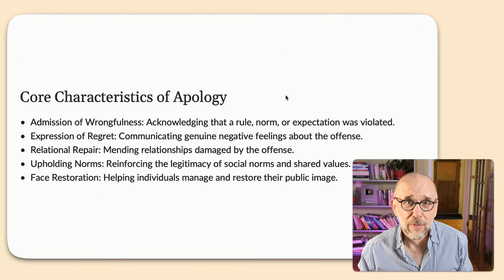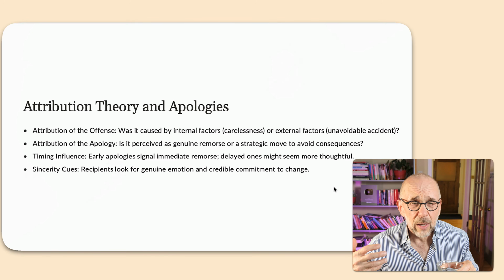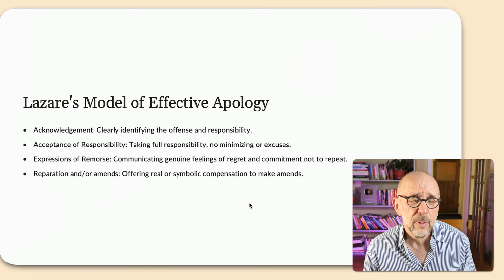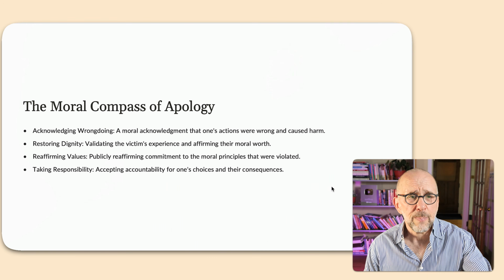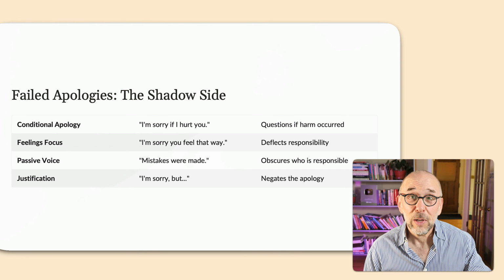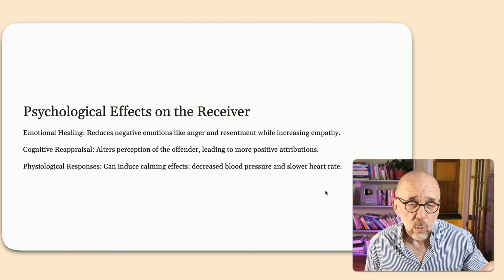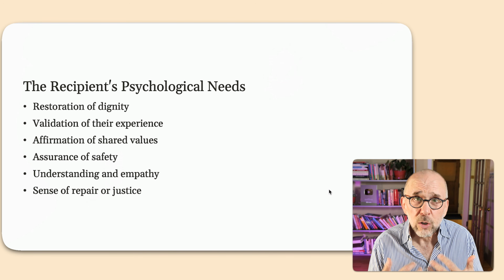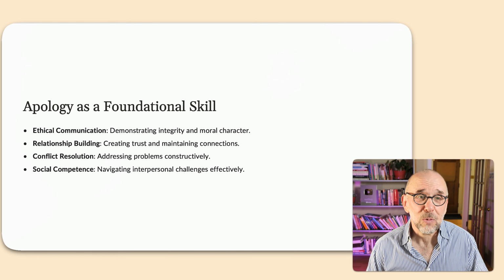How to Repair Broken Relationships: Apologize Well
We all make mistakes. But do you know how to make a real apology—one that repairs trust, restores dignity, and helps relationships heal?

In this video, Bruce Lambert explains the deeper structure of a proper apology. Drawing on communication theory, psychology, and ethics, he outlines the four essential elements of a sincere apology, why “I’m sorry you feel that way” doesn’t count, and how to apologize without making it worse.

This isn’t about saying magic words—it’s about restoring the moral balance of a relationship.

🕒 Chapters:

00:00 – Why apologizing is a critical skill
00:32 – What an apology really is (communication, psychological, and social views)
01:26 – Why apologies restore moral order
02:25 – The five core components of a real apology
04:44 – Why we resist apologizing (face loss and attribution)
06:38 – The importance of sincerity and intent
07:10 – The timing of an apology
08:20 – Aaron Lazare’s 4-part model of apology
09:50 – Why naming the norm you violated matters
11:27 – Apology as moral repair
12:26 – Sincerity: how to make it real
13:27 – Why you must listen, not just speak
14:38 – What doesn’t count as a real apology
16:19 – How to prepare to apologize
17:18 – What a sincere apology does to the listener
19:00 – What the hurt party really needs
21:18 – Apology, forgiveness, and moral agency
22:39 – Barriers to accepting apologies